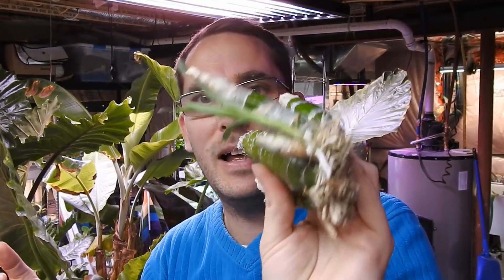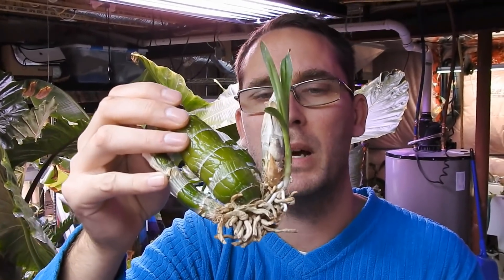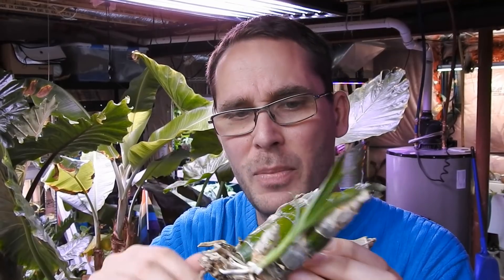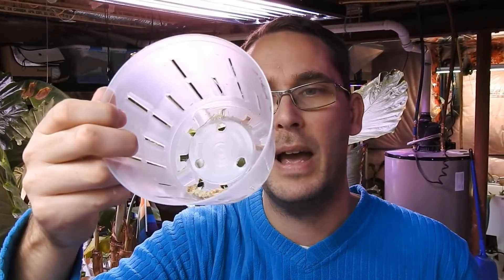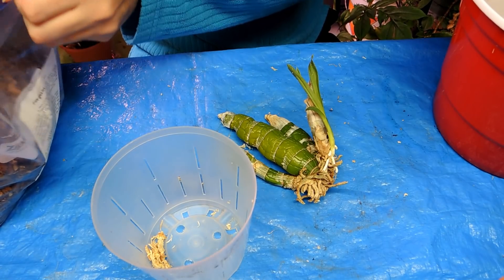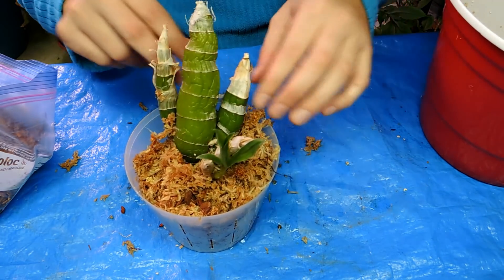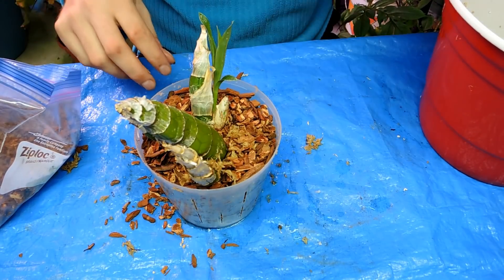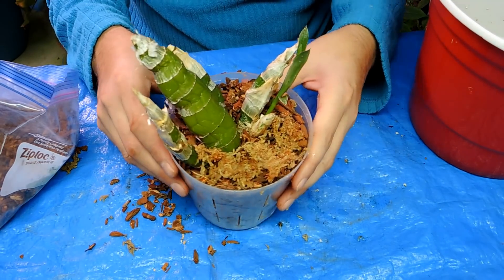Monn. Millenium Magic 'Witchcraft' - Let's Plant and Chat :)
I have been having a lot of issues with growing orchids.  Mealie bugs and spider mites have been awful and discouraging.  This Orchid has tried to grow for a few years and its life has been cut short...  I've decided to start from scratch again...  I hope this works.